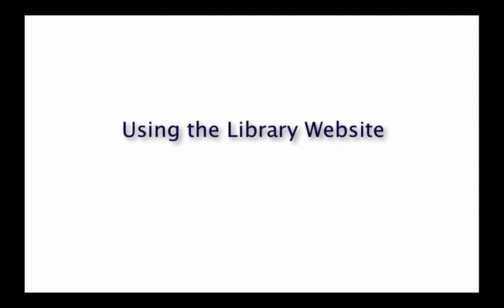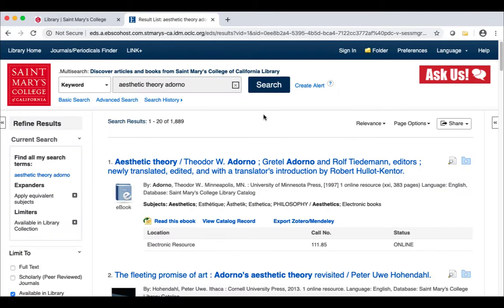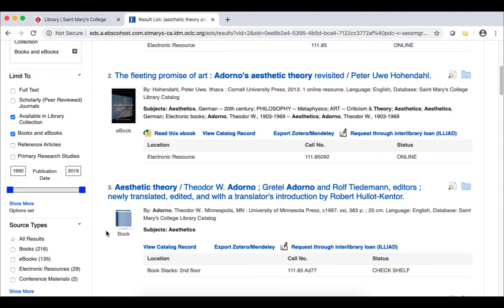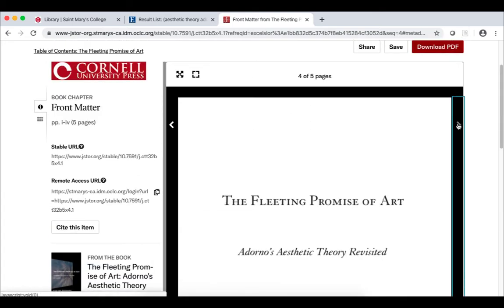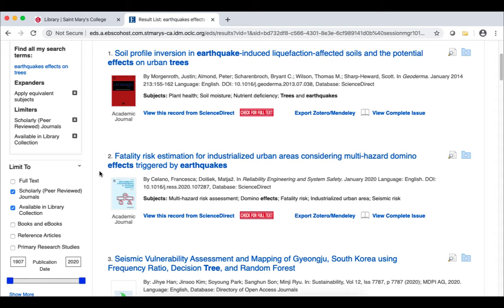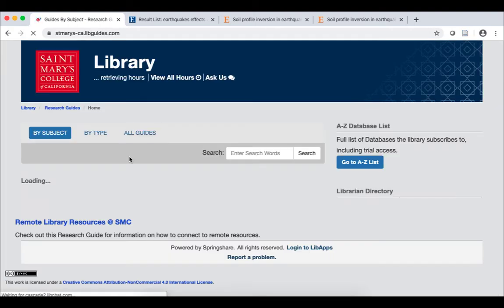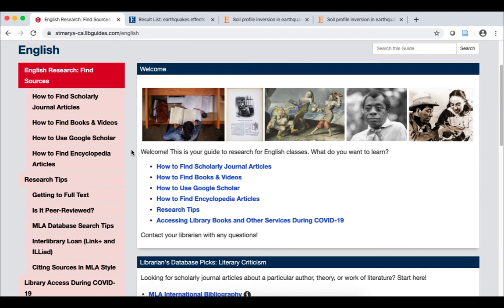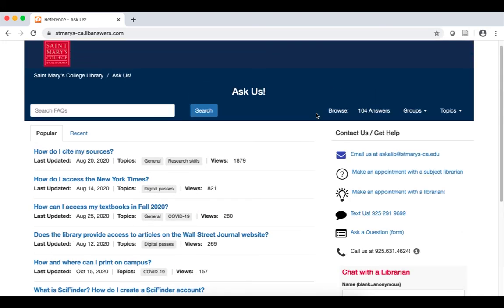Using the Library Website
Take a three-minute tour of the SMC Library website. Discover the basics and start using the library website for your class assignments and research projects.